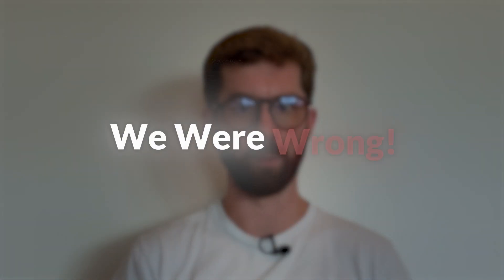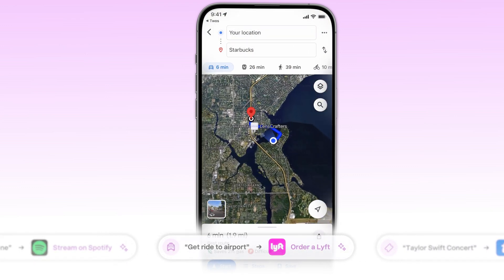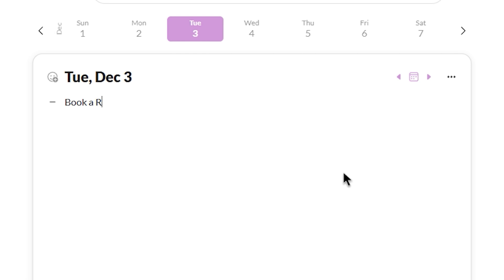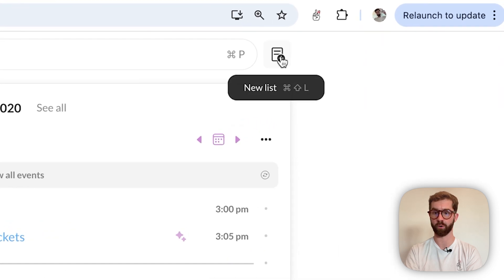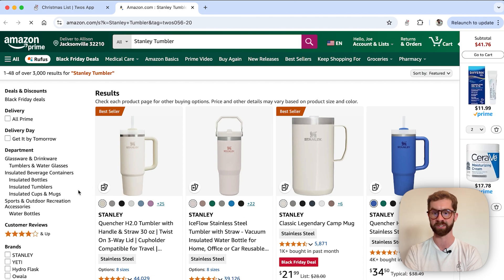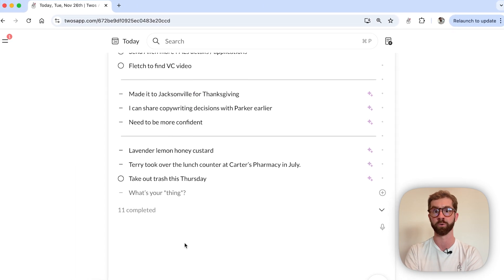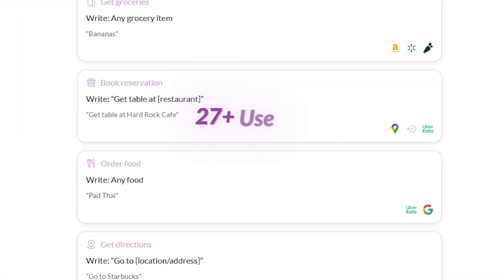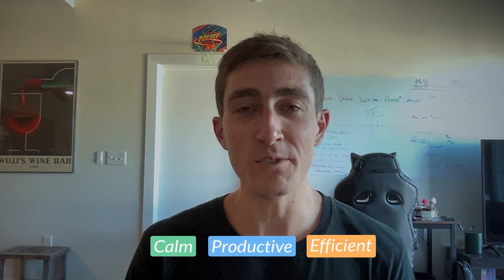✨ Twos PALs: Lists That Do Things for You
✌️  Introducing Twos PALs: Lists that do things for you!

PALs is the next evolution of Twos, helping you save time and peace of mind with AI-powered smart suggestions.

✨ What are PALs?

- Personal: Your data is yours—PALs are private first.
- Active: AI-driven suggestions to help you take action faster.
- Lists: Built on Twos' clean and organized lists.

27+ AI use cases, from setting reminders to booking hotels, making your lists work for you.

Write things down in Twos as usual, and PALs will generate suggestions automatically. Whether it’s buying gifts, creating to-dos, or booking a table, PALs connects your lists to the real world.

🎟️ Early Access Starts Now!
Original Twosers (OTs) get first access plus 5 codes to share with friends. Not an OT? Request a code and join the future of lists!

PALs are just the beginning of making Twos the best place to write things down. Learn more, explore use cases, and experience the magic of PALs today!